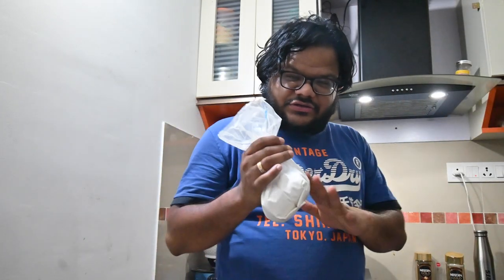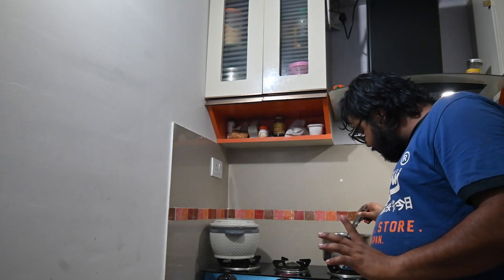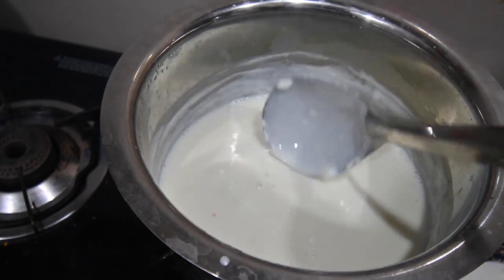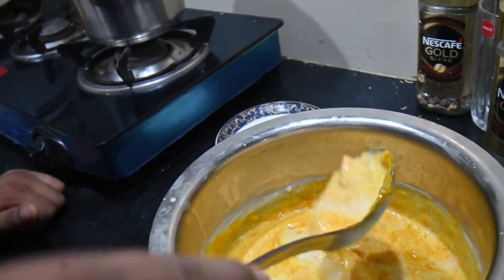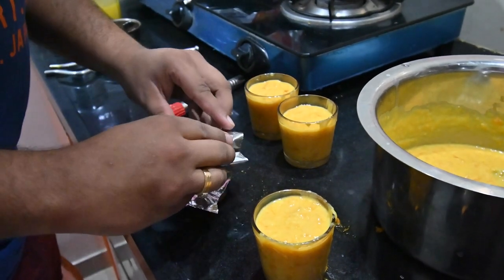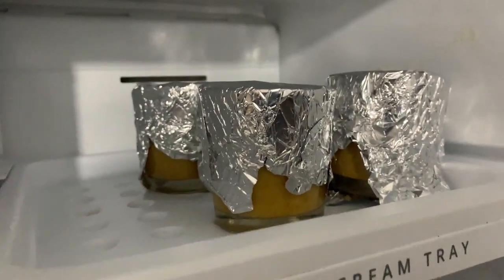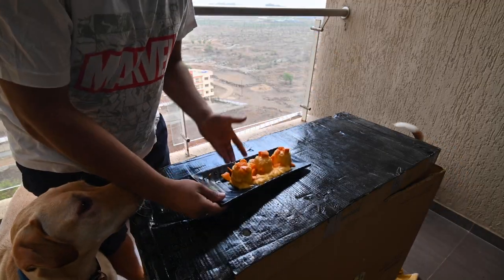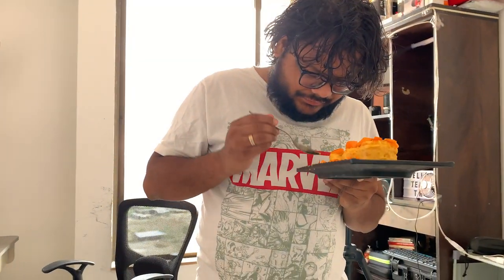HAMNE MANGO KULFI BANAI I RECIPE I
Here we are presenting  tasty and delicious Mango Kulfi in this screeching heat. Iss gram ki season me thanda thanda cool mango kulfi kese Banti he dekhie Pura video. Also recipe description box me he.

Recipe

Take 1 L Milk and start boiling and keep simmer for 10 minutes.
Now in a bowl add 100 Ml MILk and 50to60 gram rice floor
Add cardamom and kesar and keep simmer
Add sugar

Now add cut mangoes and mango pulp in pot and start simmer until becomes liquid, add sugar, simmer well

Now in one bowl or pot add milk which we made, add mango liquid , add malai and mix it well

Now put it in any shape material available at home and deep fridge it

Your mango kulfi is ready